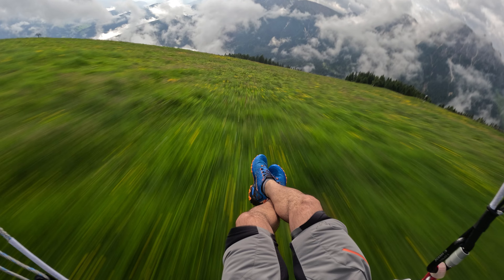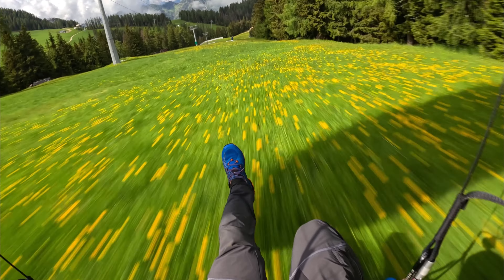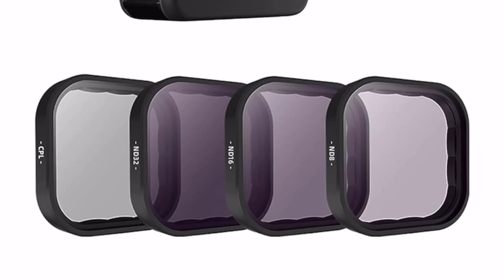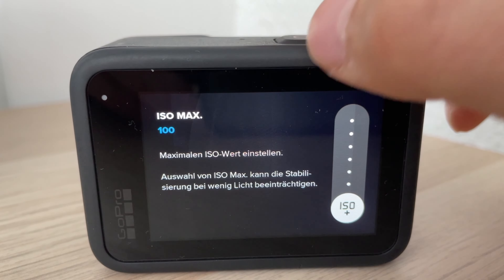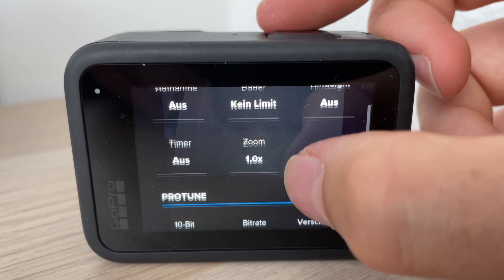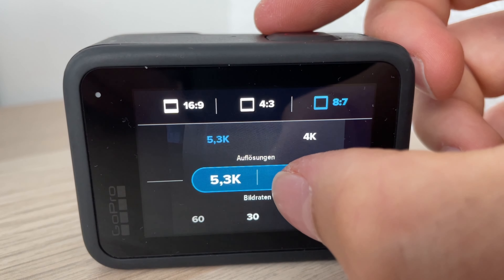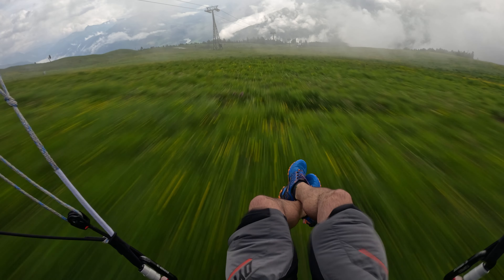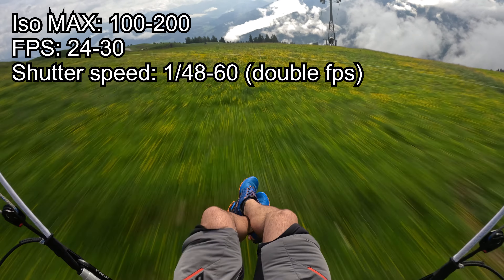GoPro Tutorial: How to add Motion Blur (Speed effect)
Quick guide on how to make your gopro / insta360 or any other action camera videos look faster and more cinematic with motion blur.

00:00 Intro (what is Motion Blur)
00:45 How to add Motion Blur effect
01:31 Summary (camera settings)
01:48 Why you need an ND-Filter